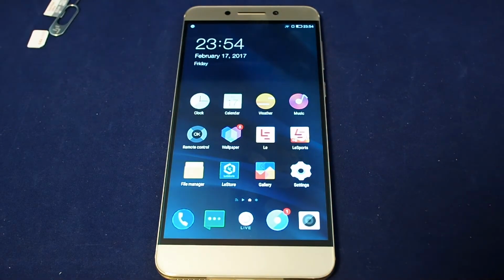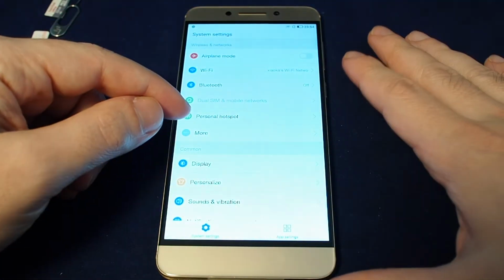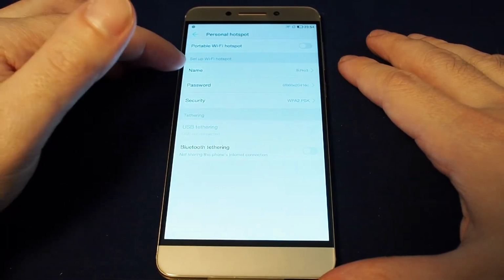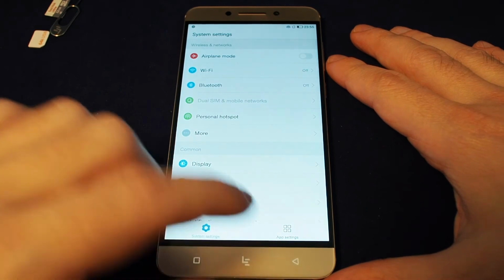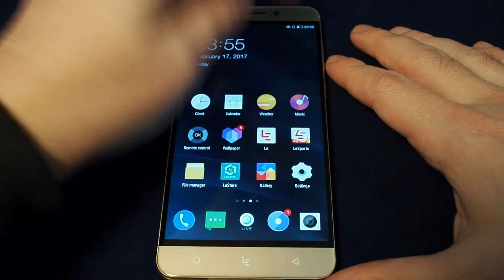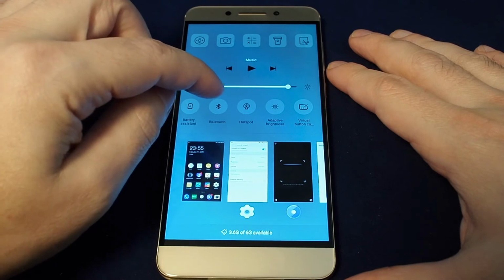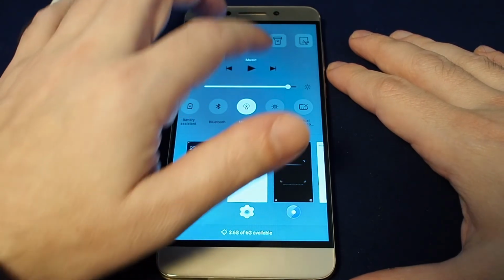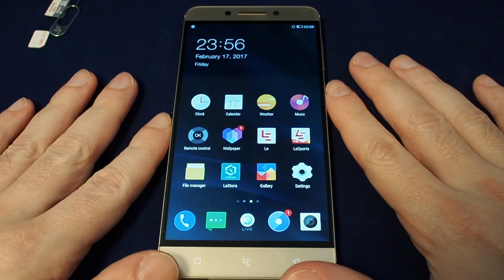LeEco Le Pro 3 - How set up a Portable Hotspot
This video shows how to set up a wifi hotspot on the LeEco LePro3 to share your data connection with other devices.  You can also share your Wifi connection as well!  Check it out.